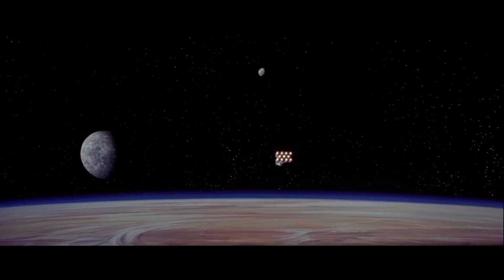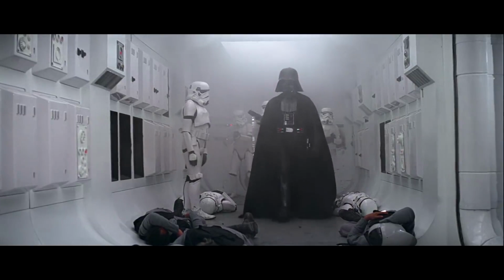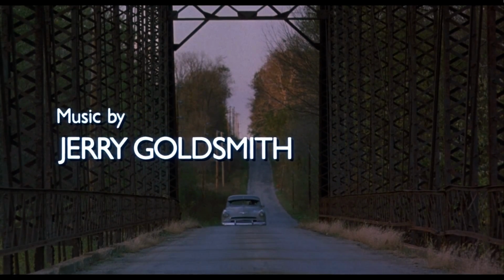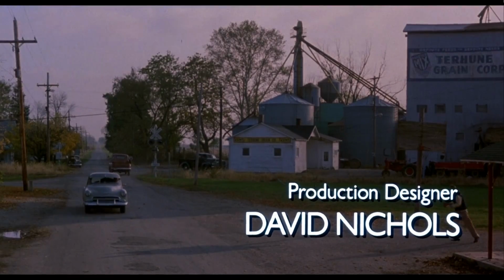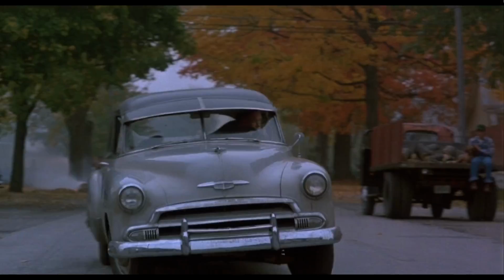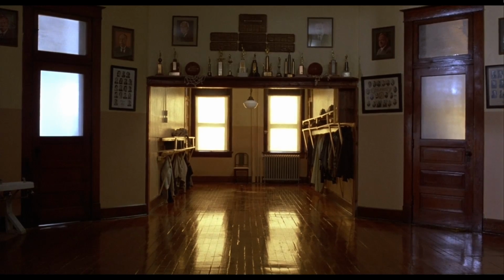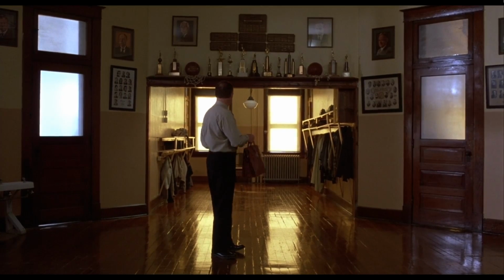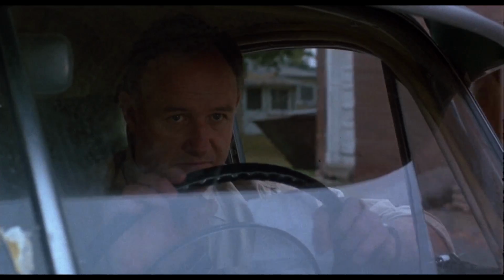Hoosiers: The Art Of The Opening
A films opening can sometimes act as a bombastic part to get you immediately invested or it can be a slow and tedious introduction to the main characters but the best movies use it as an opportunity to set up multiple facets of the coming story. Today I take a moment to discuss the opening from my favorite film as an example of an opening that takes advantage of the viewers first introduction to the world of the film.